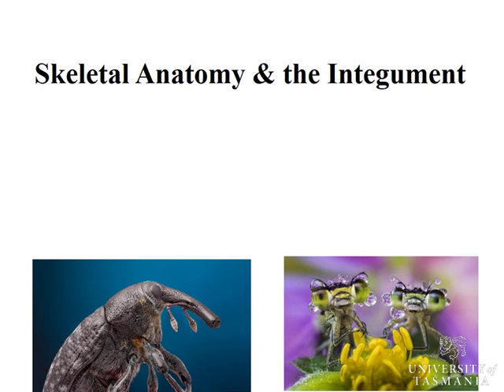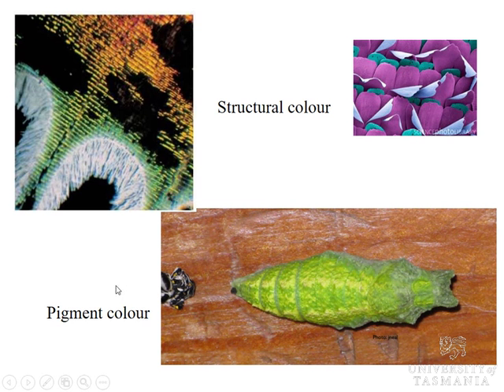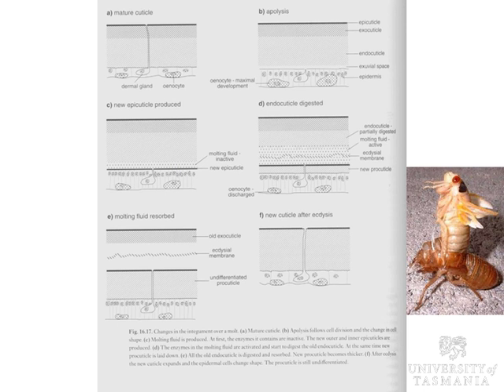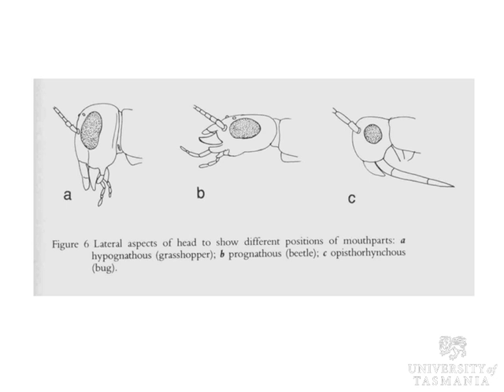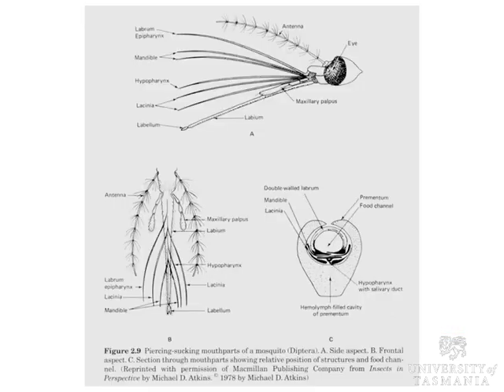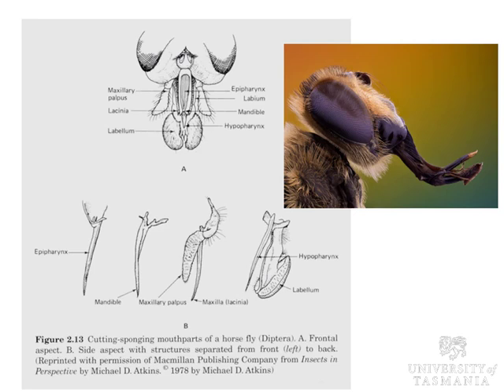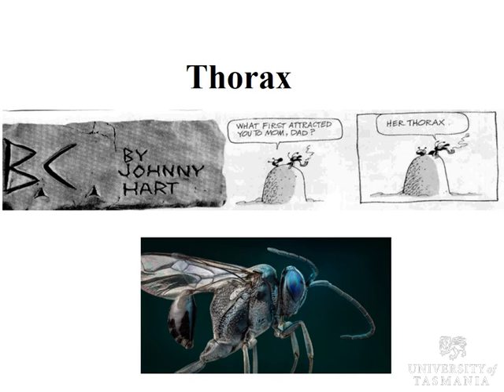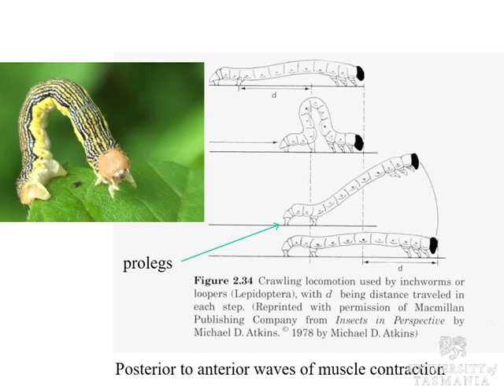External Morphology of Insects